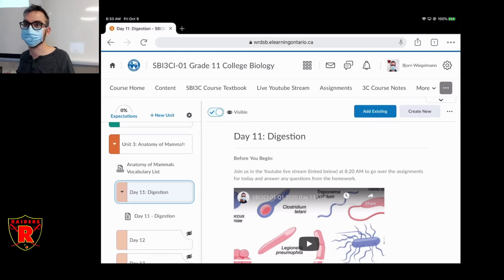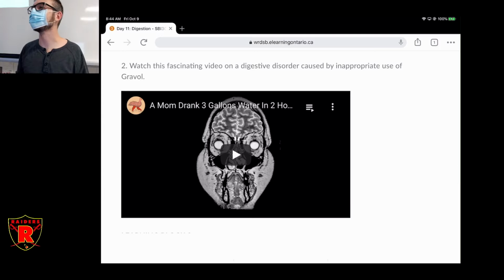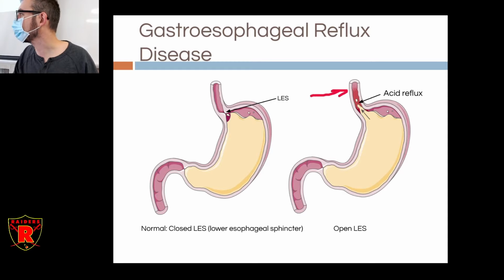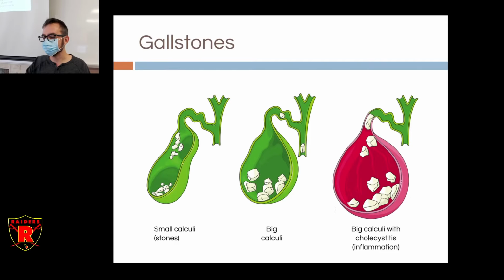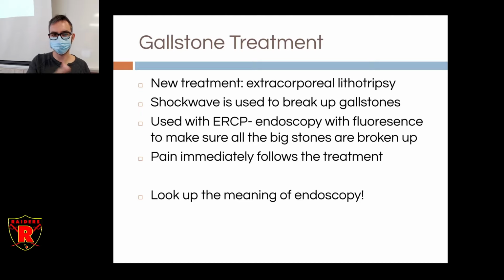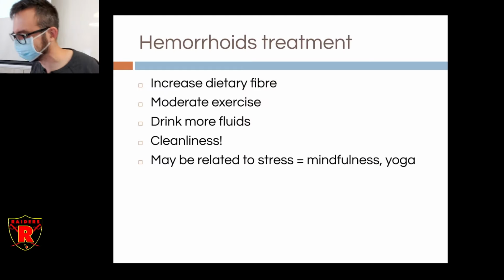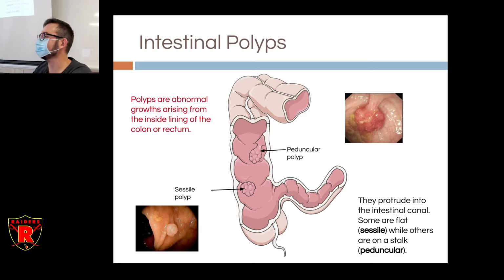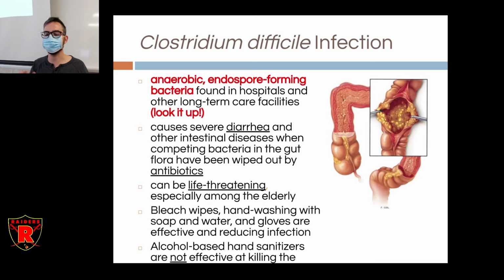SBI3CI-01 Q1 2020 Day 11 Livestream